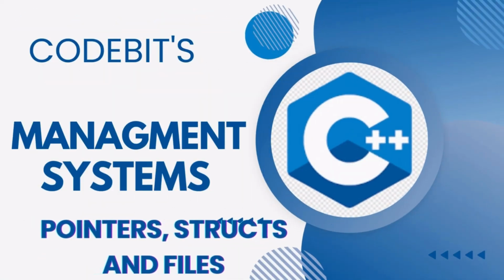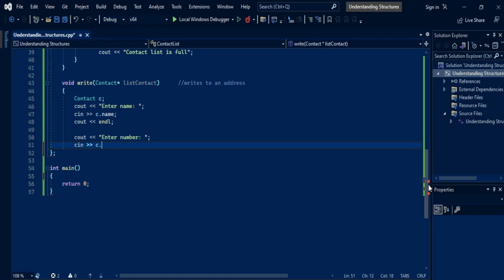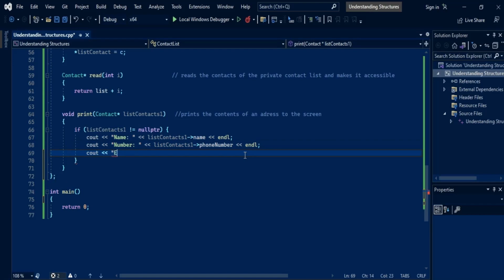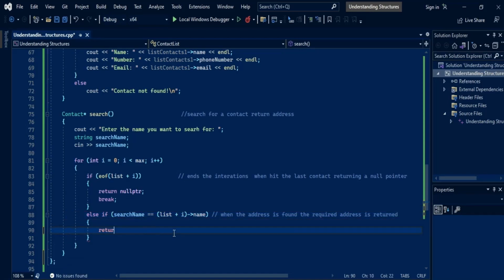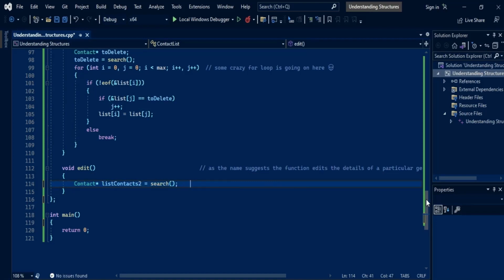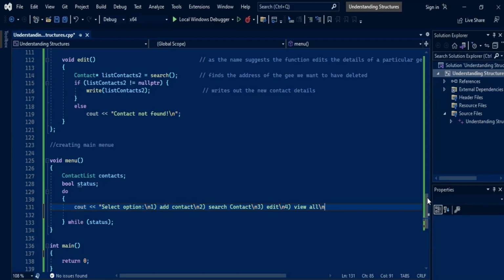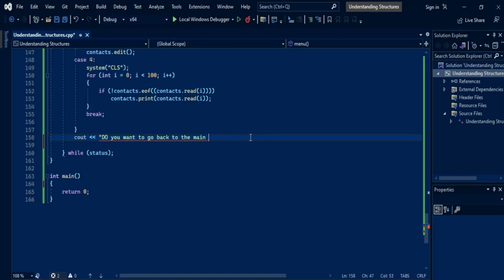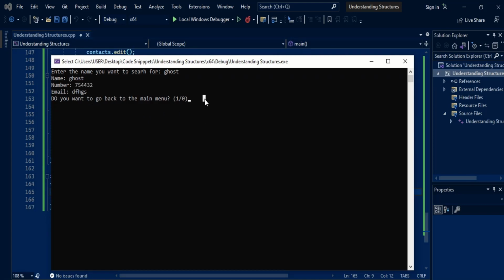Contact Management System no files (part 3)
We create a Contact Management System in C++ without using files. We go over some functions that work analogously to the ones we will using when we cover files in the next video.